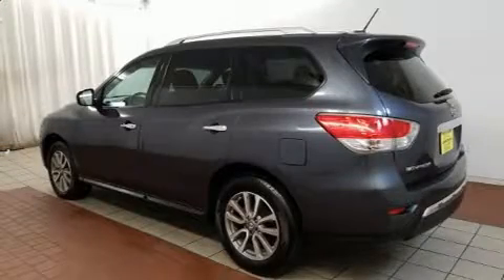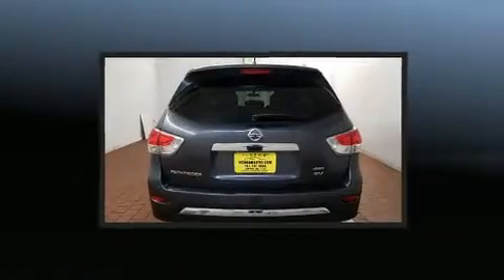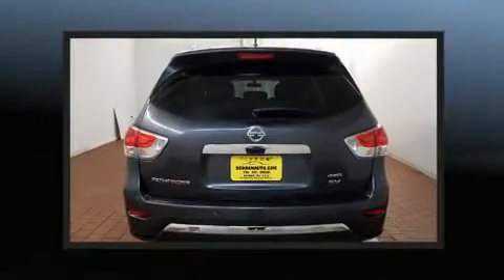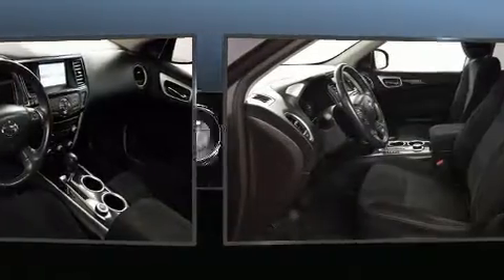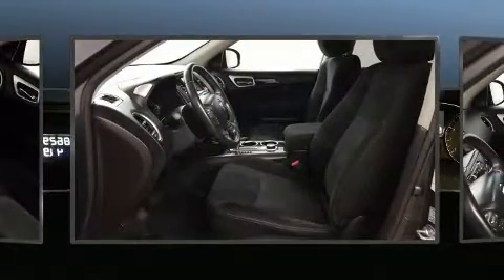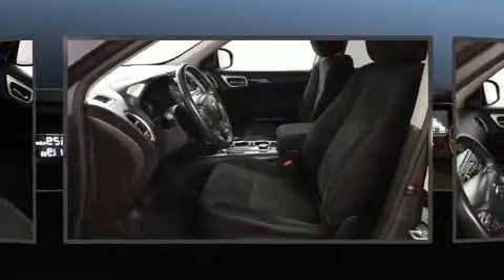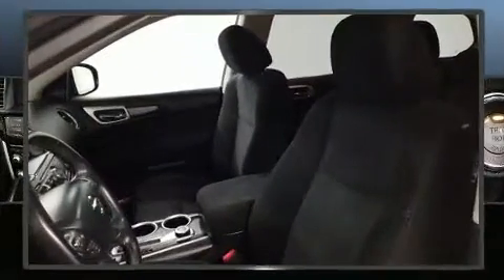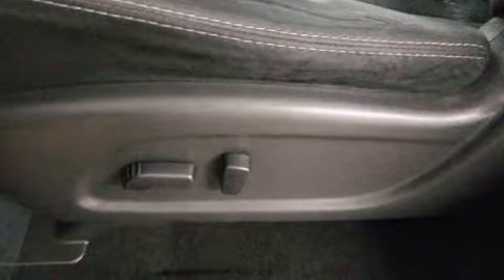2014 Nissan Pathfinder in Dedham, MA 02026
You can expect a lot from the 2014 Nissan Pathfinder. It features an automatic transmission, 4-wheel drive, and a 3.5 liter 6 cylinder engine. Top features include power windows, a rear window wiper, a tachometer, a trip computer, front bucket seats, automatic temperature control, an overhead console, and 1-touch window functionality. Third row seats provide an even greater maximum passenger capacity. Nissan ensures the safety and security of its passengers with equipment such as: head curtain airbags, front side impact airbags, traction control, brake assist, a panic alarm, and 4 wheel disc brakes with ABS. With electronic stability control supplementing mechanical systems, you'll maintain precise command of the roadway. A Carfax history report provides you peace of mind by detailing information related to past owners and service records. You will have a pleasant shopping experience that is fun, informative, and never high pressured. Please don't hesitate to give us a call.